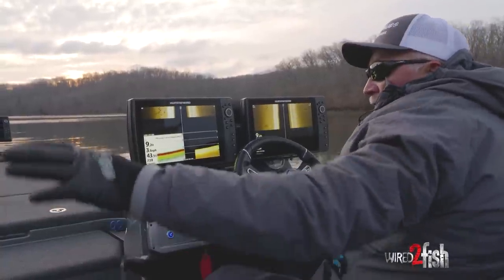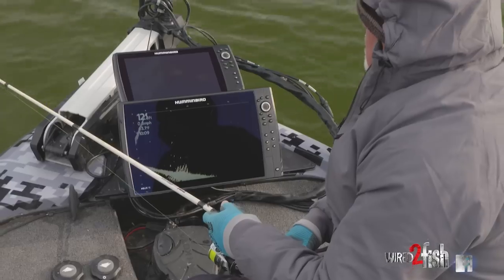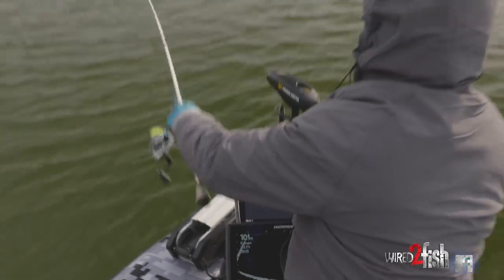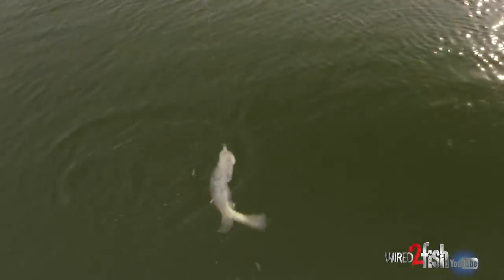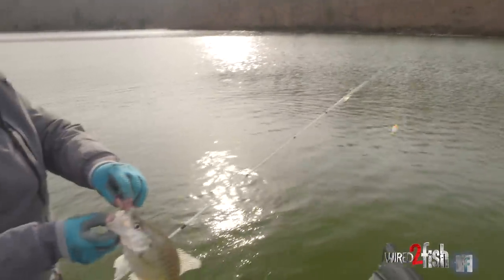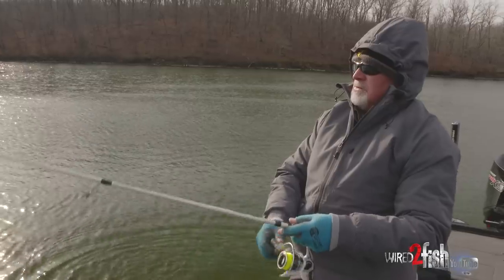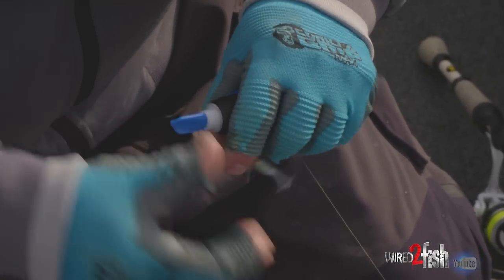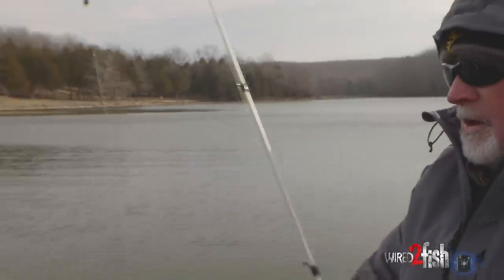Winter Crappie Fishing with Jigs and Bobbers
Winter crappie fishing with jigs and bobbers (aka corks) is a fantastic way to catch crappies and panfish of all types. Wired2fish contributor, Terry Blankenship, breaks down how to locate and stay in contact with roaming schools of winter crappies and how to use a jig and plastic combo suspended beneath a simple casting bobber to temp bites.

It's a common misconception that all gamefish descend into a reduced feeding mode in the winter. While accurate for some species, crappies are a cool water species that continue to feed throughout the winter months, be it ice fishing for crappies or targeting crappies around docks in the Mid-South. Locating and getting a bait suspended just above them is the key.

LOCATION
Blankenship starts his search by examining sheltered banks in creek arms, looking for fish and fish-holding cover like brush piles with side imaging sonar. He drops waypoints on productive-looking spots, then takes to the bow. While winter crappies may hold to cover, they typically roam, often in open water void of anything -- this is where forward-facing sonar dominates. Blankenship scans for brush piles and works them first, but as shown in the video, he constantly pans his MEGA Live transducer to keep in contact with the crappies and redirects his casts accordingly.

TACKLE CONSIDERATIONS
Blankenship downsizes his presentation to account for the cooler water. Fish metabolisms are slower, and a smaller finesse jig and plastic combo generates more bites. He opts for a minnow or shad-profiled plastic. So why a bobber? Bobbers keep your presentation in the strike zone for an extended period -- a plus when crappies are unwilling to chase. Blankenship prefers a weighted clip-on bobber if fishing in 6 feet or less and will choose a slip bobber when fishing deeper. Don't hesitate to pop the cork, which flushes the lure forward, and triggers reaction strikes.

• FISH FINDER (bow) - Humminbird HELIX 12 CHIRP MEGA SI+ GPS G4N